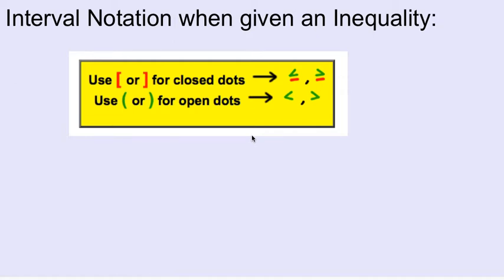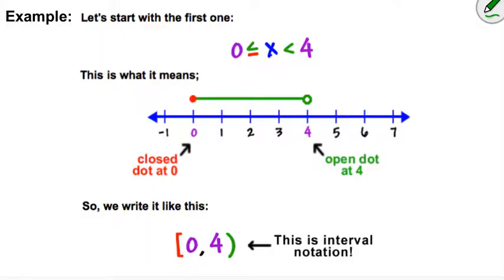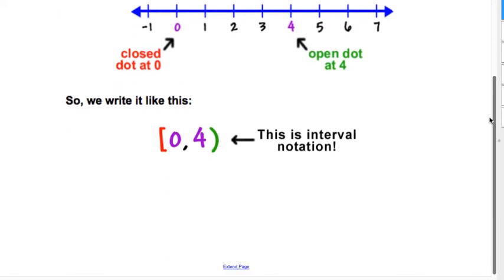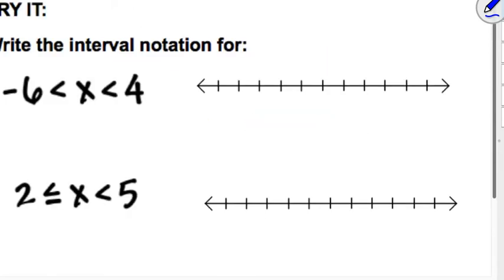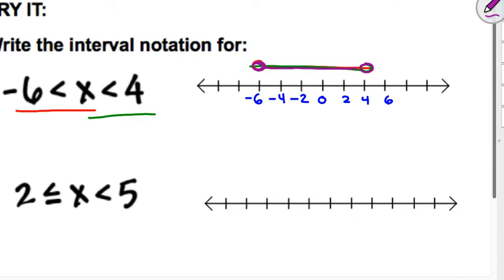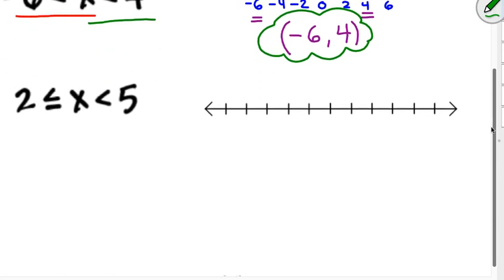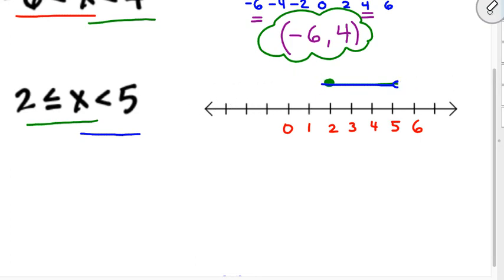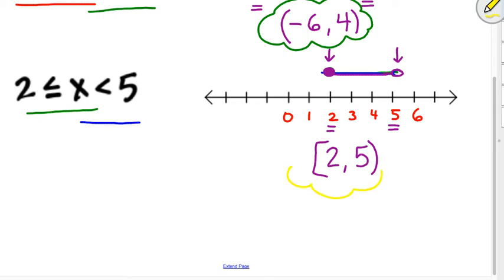Intro to Interval Notation